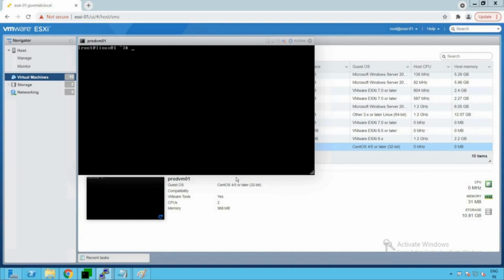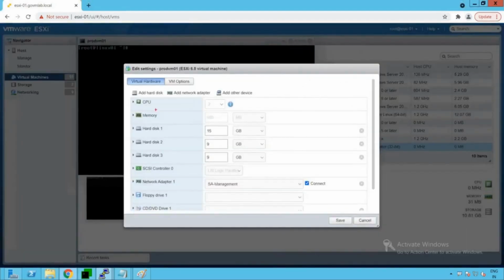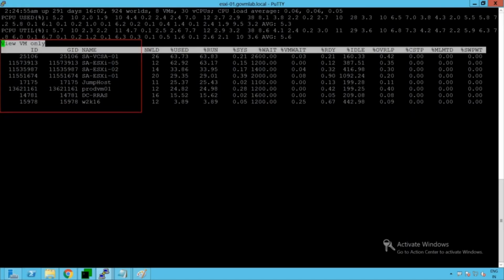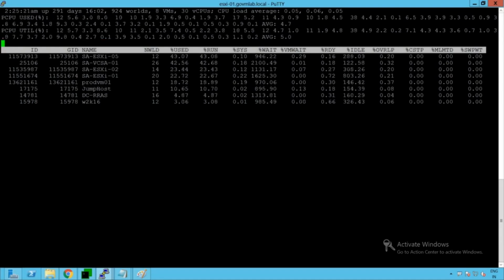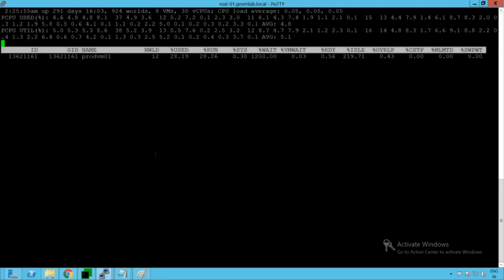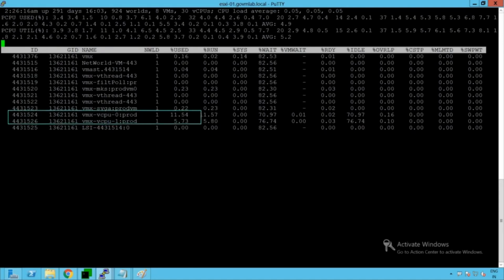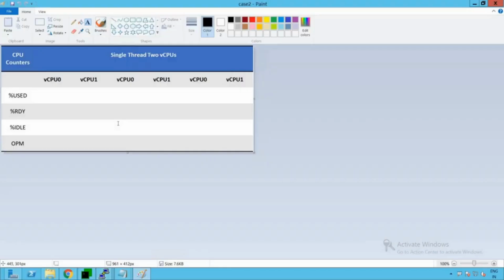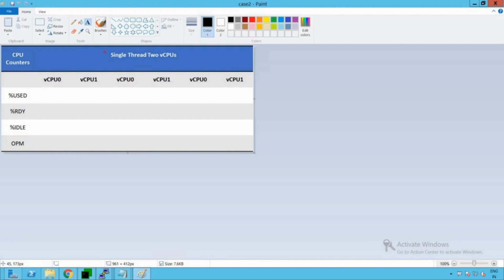Teaser of Lecture 38. Monitoring ESXi CPU Performance using ESXTOP : VMware ESXi Troubleshooting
🔍 Master VMware ESXi CPU Performance Monitoring with ESXTOP Commands 🔍

In this video, we dive deep into the powerful ESXTOP command-line tool to help you effectively monitor and analyze CPU performance in VMware ESXi environments. Whether you're troubleshooting performance issues or optimizing your virtualized infrastructure, this guide has you covered.

Key Topics Covered:
✅ Advanced introduction to ESXTOP for CPU performance
✅ Detailed analysis of key CPU metrics
✅ Step-by-step guide to diagnosing complex CPU issues
✅ Practical troubleshooting examples
✅ Best practices for advanced CPU performance optimization

Why is ESXTOP Important?
ESXTOP provides detailed insights into the performance of your ESXi hosts, helping you pinpoint issues that might be slowing down your environment. It’s a must-know tool for VMware admins!

Lecture 37. Monitoring VMware CPU Performance using ESXTOP commands VMware CPU Troubleshooting
About GoVMlab:
GoVMlab provides advanced networking and virtualization lessons, focusing on VMware technologies. With a commitment to hands-on learning, GOVMLAB combines theoretical knowledge with practical demonstrations to ensure a deep understanding of complex networking concepts.
GoVMlab Advantage:
• Access to career counseling for personalized professional development
• Interactive Q&A forum with expert-verified solutions
• Interview prep with mock sessions and feedback from seasoned pros
• Resume building tools and guidance for a competitive edge
• A community network connecting you with peers and Fortune 500 alumni
Timestamp:
00:00 Introduction to Network Latency Troubleshooting
01:30 Understanding Key Network Performance Metrics
05:00 Identifying Network Bottlenecks in ESXi
10:00 Real-world Troubleshooting Examples
15:00 Best Practices for Network Optimization